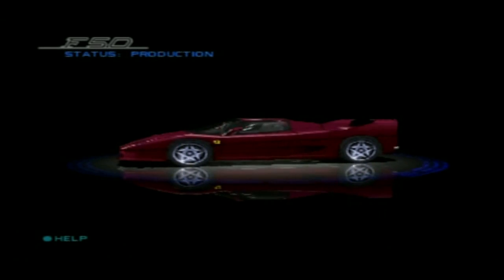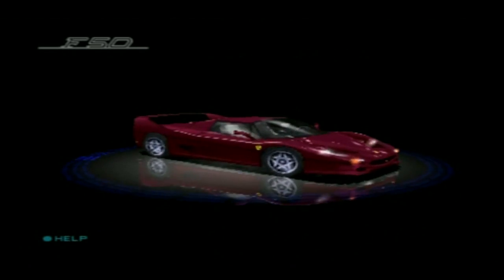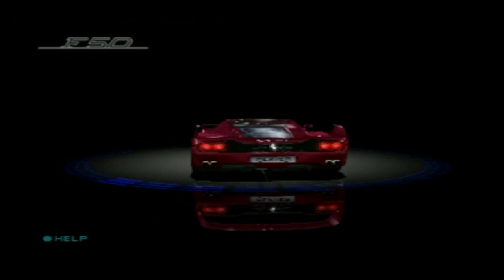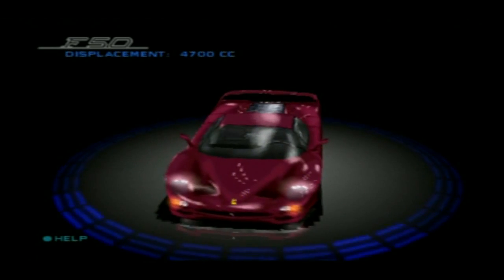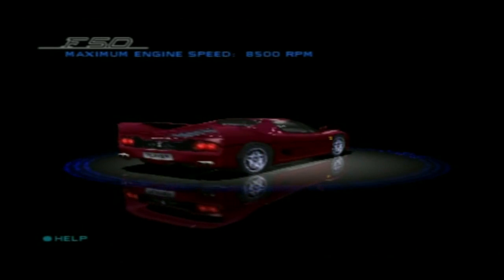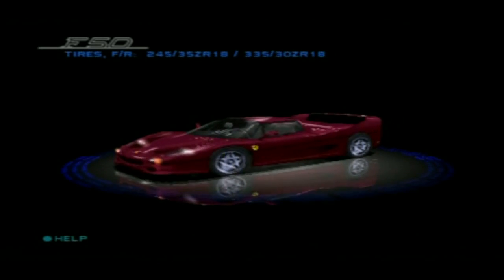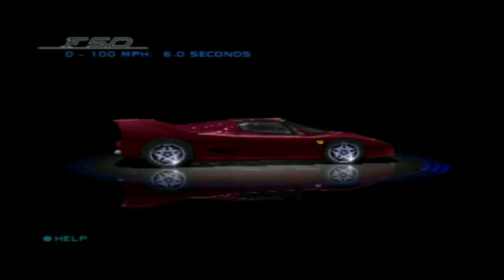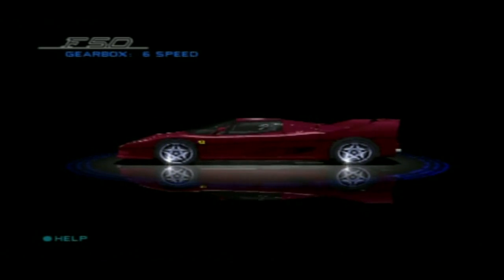Need For Speed High Stakes (PS1) - Car Showcase: Ferrari F50